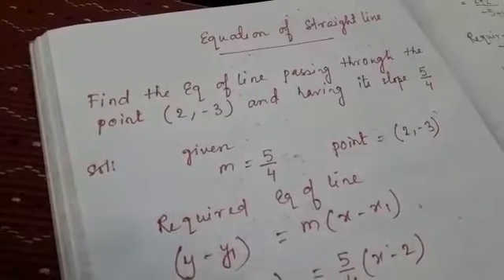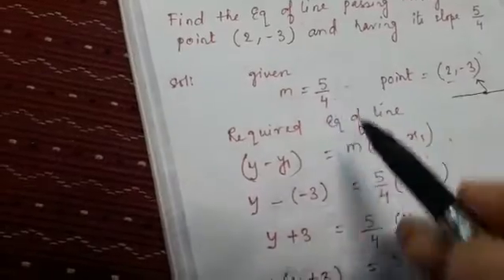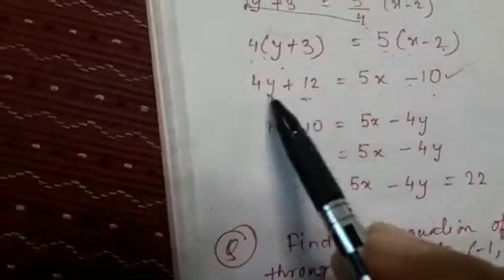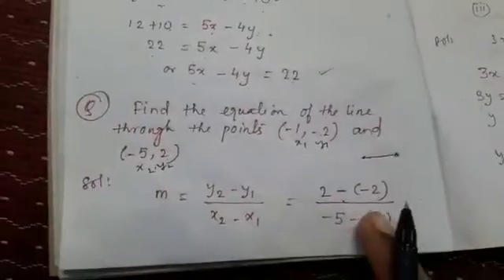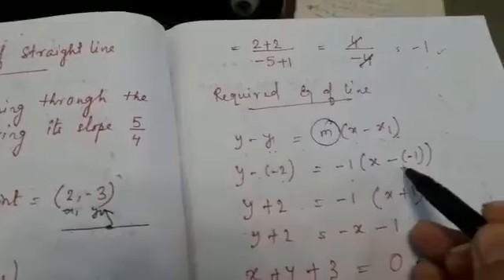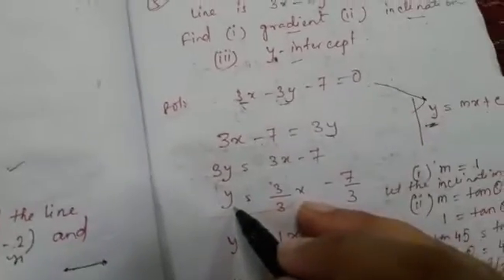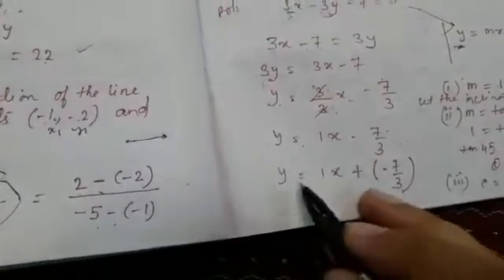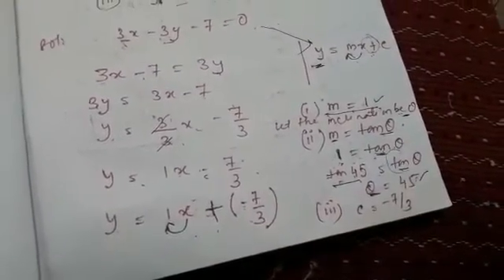kpsk_STD XI_MATHS_Ch-11: Straight Lines _ video_3